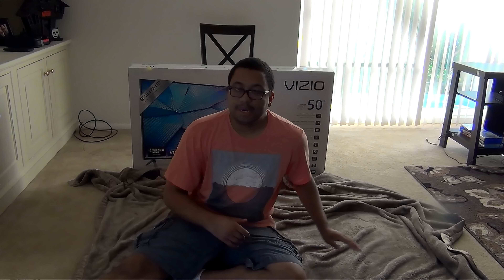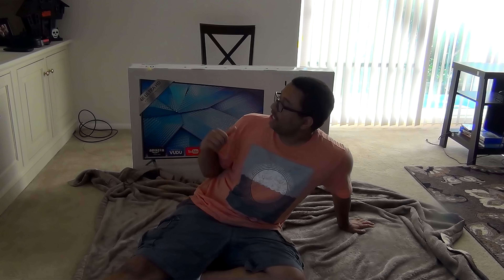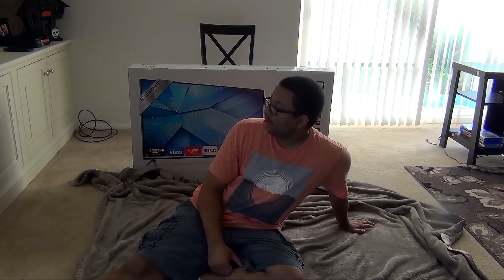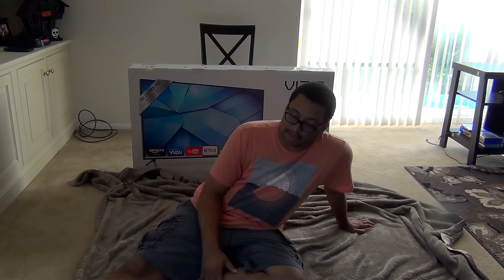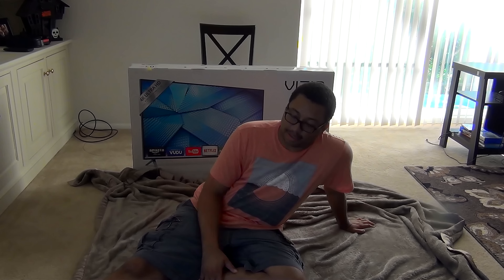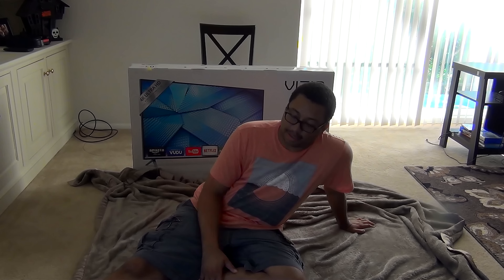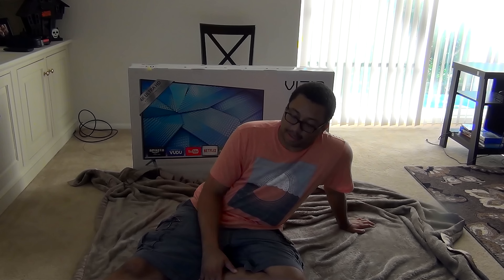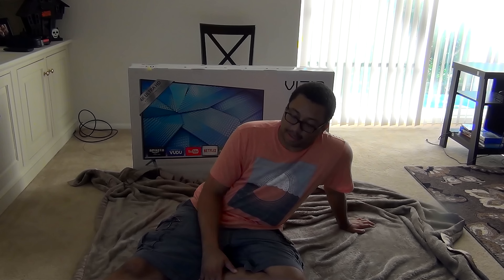Vizio 50in 4k Target TV Unboxing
VIZIO 50" Class 2160p 120Hz UHD Full-Array 4K LED Smart TV - Black (M50-C1)

Product Description
Introducing the all-new VIZIO M-Series Ultra HD Full-Array LED Smart TV. With over 8.3 million pixels in every image, four times the resolution of 1080p Full HD, M-Series Ultra HD displays produce breathtaking detail and clarity. Full-Array LED backlighting and 32 Active LED Zones™ deliver superior light uniformity with an extremely high contrast, and deep, pure black levels. Active Pixel Tuning enables pixel-level brightness adjustments for increased picture accuracy and contrast. And with Clear Action 360, sports and action fans will appreciate the powerful image processing of the M-Series with a blazing 120Hz effective refresh rate enhanced with backlight scanning for sharper detail in fast action scenes.

In addition, the beautifully designed M-Series is optimized to deliver all of your favorite entertainment in stunning 4k Ultra HD right out of the box. Thanks to HEVC decoding and ultra-fast 802.11ac dual-band Wi-Fi (up to 3x faster¹), you’ll get Ultra HD streaming from popular apps like Netflix, Amazon Instant Video and UltraFlix². Its powerful Spatial Scaling Engine beautifully transforms your favorite 720p and 1080p HD sports, movies, and TV shows into near Ultra HD. And support for the latest HDMI standards enables Ultra HD playback from next generation cable and satellite receivers, Blu-ray players and game consoles. It all adds up to a beautifully simple experience where the picture is everything and nothing is more captivating!

¹ Source: IEEE standard 802.11 specifications. Maximum throughput rate of 802.11ac (1300 Mbps) is approximately three times faster than that of 802.11n (450 Mbps). Actual rate will vary, and will be subject to router model, site environment, range, Internet bandwidth and other factors.

² High-speed/Broadband Internet service and access equipment are required and not provided by VIZIO.

Stunning Ultra HD picture – Experience incredible detail and clarity with 8.3 million pixels and 4x the resolution of 1080p Full HD.
Spatial Scaling Engine – Beautifully transforms 1080p Full HD sports, movies and TV shows to spectacular 4K Ultra HD resolution.
VIZIO Internet Apps Plus® – Optimized for Ultra HD streaming, beautifully simple Smart TV delivers instant access to the hottest movies, TV shows, music, and more.
802.11ac dual-band Wi-Fi – Up to 3x faster than 802.11n, perfect for Ultra HD video streaming.
V6 Six-Core Processor – Quad-core GPU and Dual-core CPU for blazing fast performance and faster, smoother Smart TV experience.
Active LED Zones™x32 – Dynamically adjusts the LED backlight per zone creating deeper, pure black levels and higher contrast
Full-Array LED backlight – Evenly distributes LEDs across the screen’s backlight delivering superior light uniformity and picture performance
Clear Action 360 – Enjoy fast action sports and movies with superior motion clarity using a powerful image processing and a blazing 120Hz effective refresh rate.
Active Pixel Tuning – Intelligent pixel-level brightness adjustments for increased picture accuracy and contrast.
VM50 Engine – Dedicated Ultra HD motion and picture processing engine for enhanced clarity in every Ultra HD image.
5 HDMI ports w/ support for the latest HDMI standards – Ideal for next-generation Ultra HD-enabled cable & satellite receivers, Blu-ray Players, and game consoles.
20 million to 1 DCR – stunningly high contrast with deeper blacks, vivid colors and more radiant whites.
Two-sided remote with backlit keyboard – Easy to search & type, even in the dark
1 USB port – share photos, music, and video right on the big screen
DTS Studio Sound – Advanced virtual surround sound audio from the TV’s two built-in speakers
Easy setup – Intuitive menu system with finely tuned picture modes and onscreen user manual¹ make it quick and easy to setup for your environment.
Ambient Light Sensor – Intelligent backlight sensors automatically adjust to surrounding brightness for a great picture in virtually any room.

¹ Internet connection required for complete onscreen user manual.